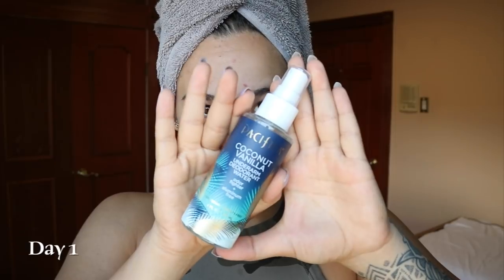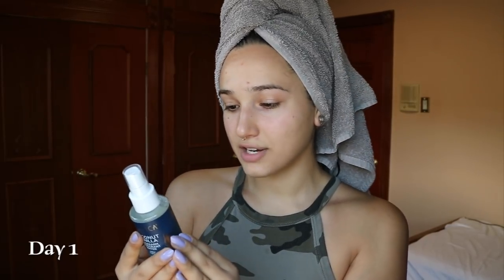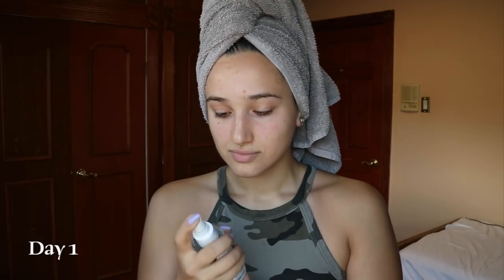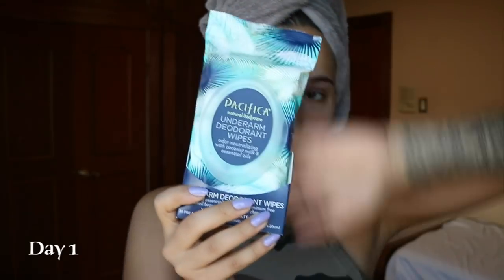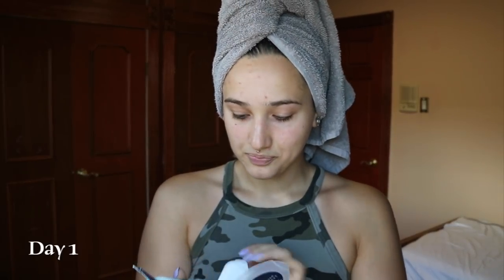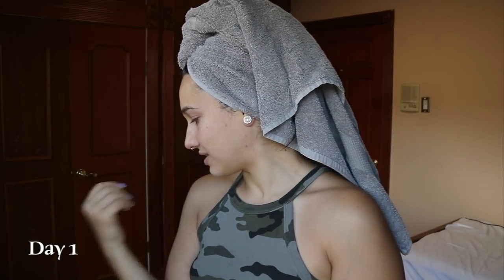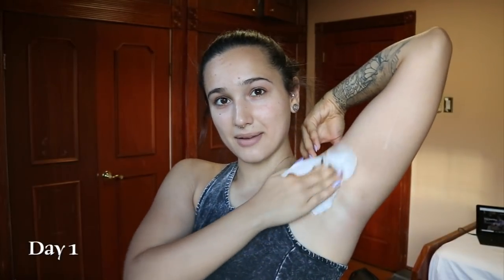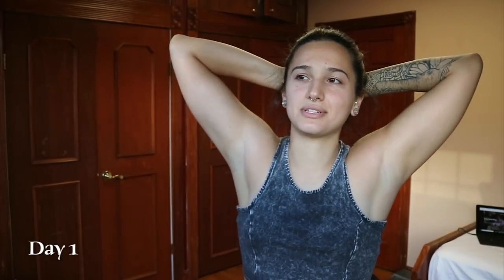Does Pacifica Vegan Deodorant Actually Work?!